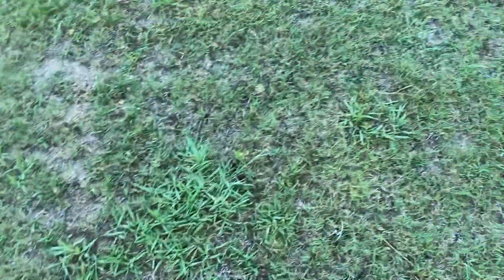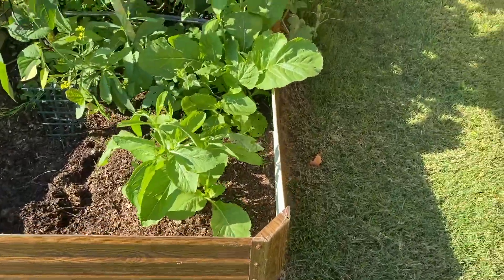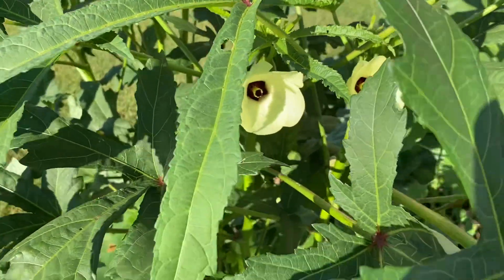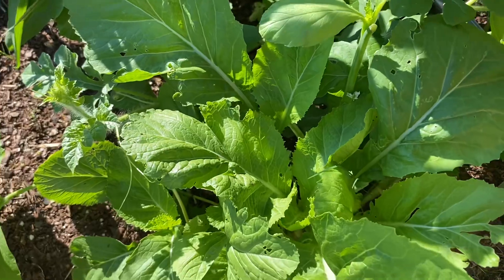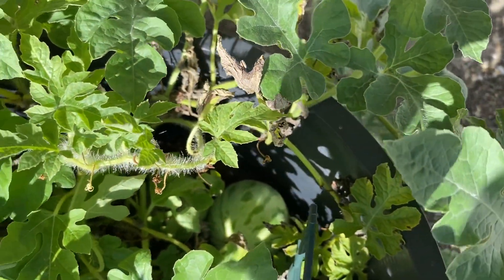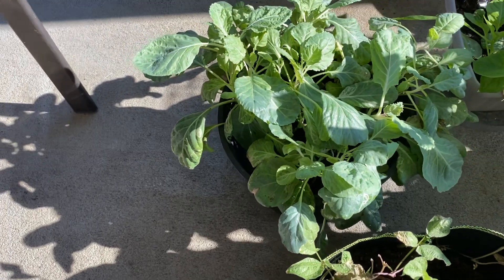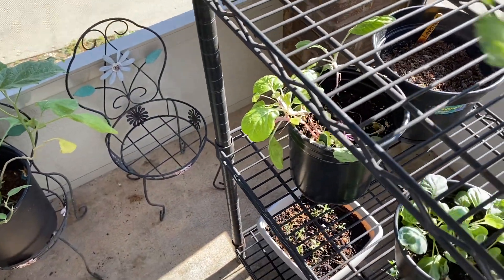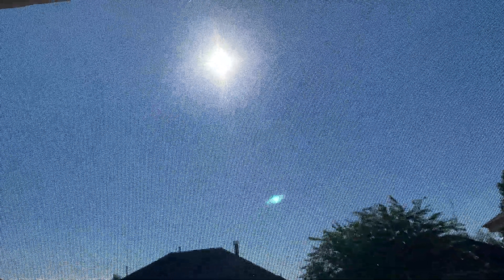Garden Update - gardening okra blossom containergardening garden 7/12/2024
Garden

Please thumbs up and make well-intentioned comments.